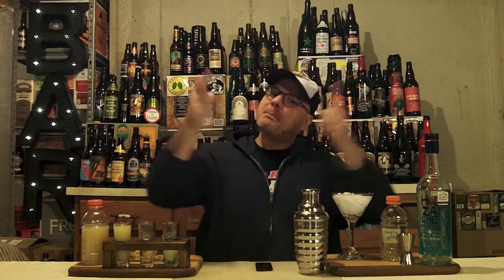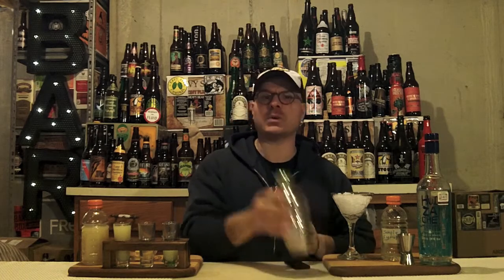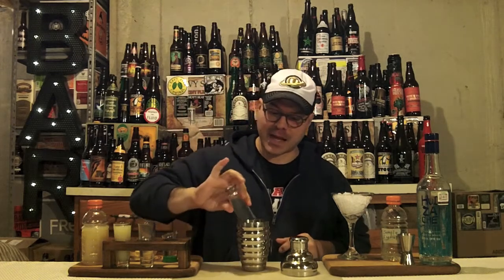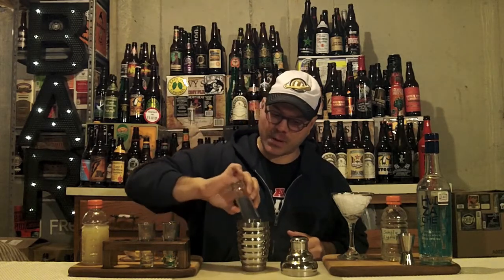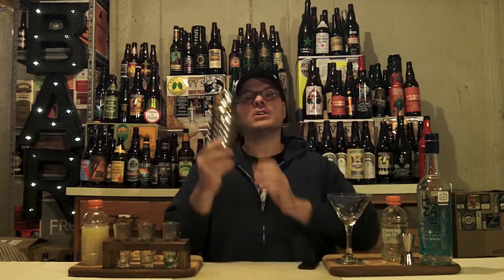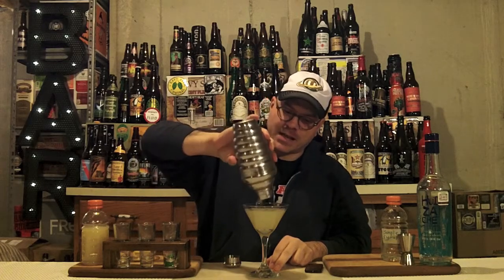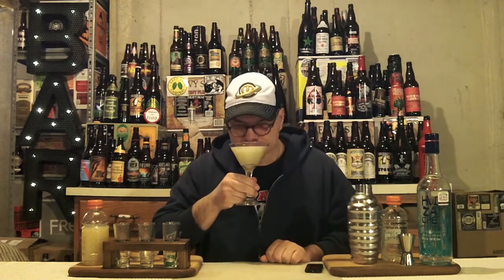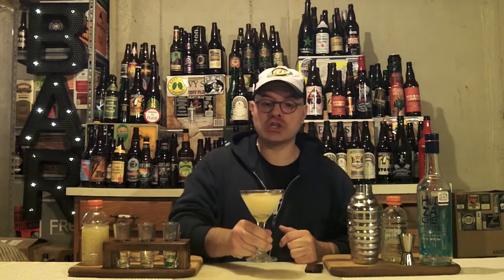How To Make A Citrustini Cocktail / Mixed Drink DJs BrewTube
Aloha BrewTube:

That's right, its mixed drink time again. Once again I'm making another easy drinking libation for the Mrs.  This time I prepare for her a Citrustini Cocktail / Mixed Drink to enjoy.  This drink is simple, straight forward easy to drink high powered goodness. Caution, if you make a Citrustini for your friend or significant other, you will have one happy and quite possibly intoxicated camper on your hands. Enjoy!!!  Step-by-step recipe follows:

Citrustini Cocktail / Mixed Drink STEP-BY-STEP RECIPE:

Citrustini RECIPE:

Equipment:
1) Martini Glass
2) Shaker
3) Ice

Ingredients:
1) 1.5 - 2 oz Tequila
2) 0.5 oz Fresh Lime Juice
3) 0.5 oz Simple Syrup
4) 2 oz White Grapefruit Juice

Prep.:  Combine all ingredients in the shaker filled with ice.  Shake well & strain into a chilled Martini glass.  Garnish with a thin wedge of grapefruit juice.

NOTE / Music Credits: Breakbeat Long Apple, iMovie, Stock Sound / Music Samples included with iMovie purchase.

CHEERS!

DJ